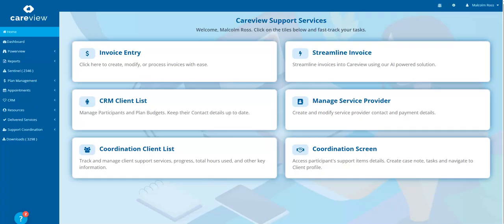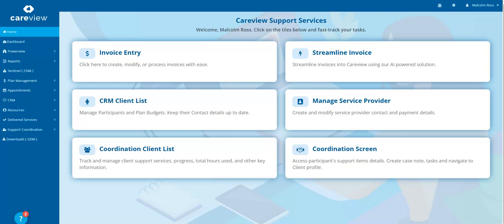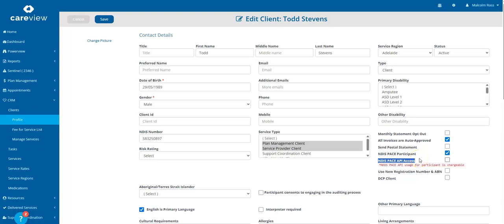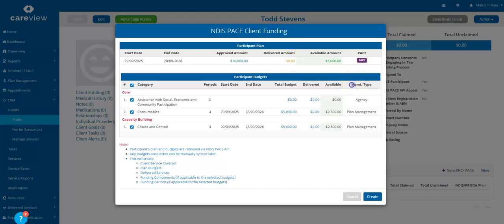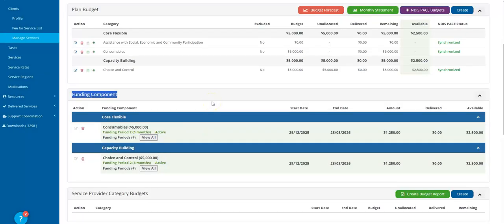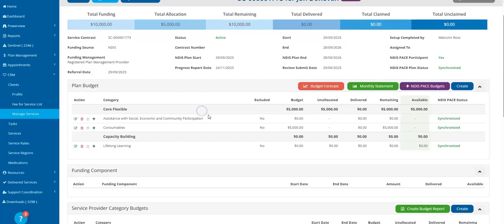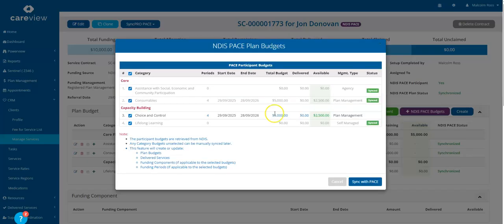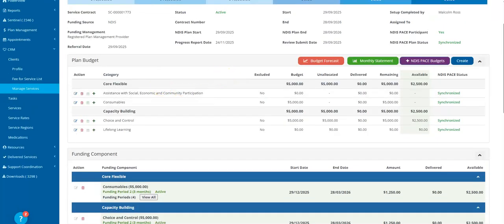Careview - SyncPro - PACE API Module DEMO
This video provides an overview of the Careview SyncPro API module and demonstrates how it enables secure, automated data exchange between Careview and external systems.

Designed for Plan Managers and support coordinators, this walkthrough explains how SyncPro helps reduce manual data entry, improve data accuracy, and support real-time or scheduled synchronisation of key client, plan, and financial information.

In this video, you’ll learn:

What the SyncPro API module is and how it works

The types of data that can be synchronised with Careview

The benefits of using API-based integrations for operational efficiency and reporting